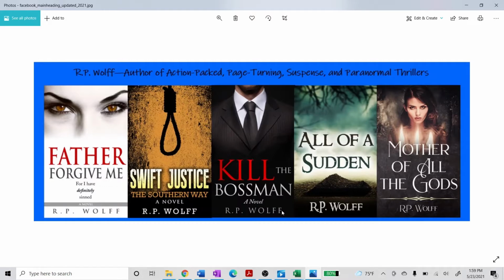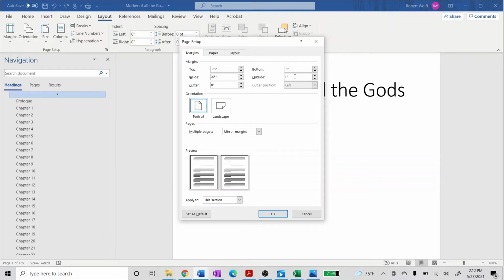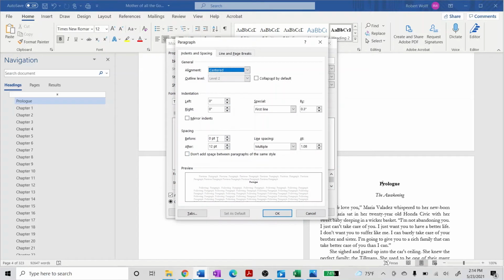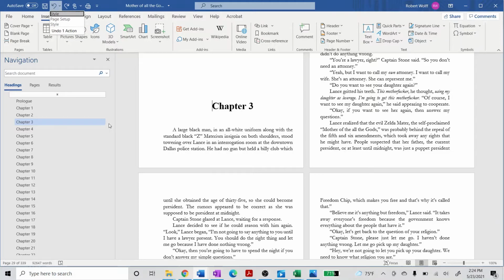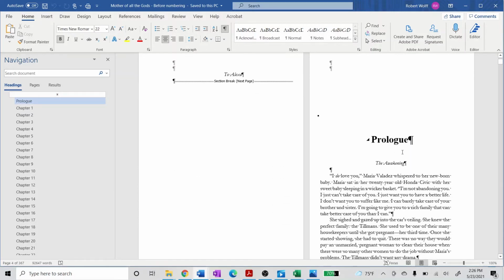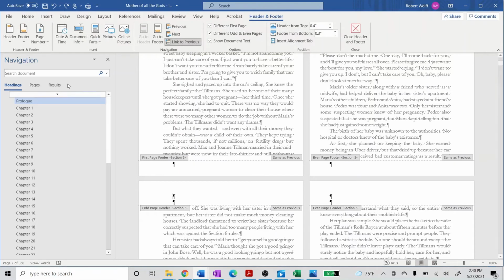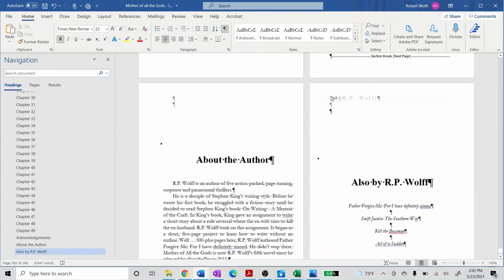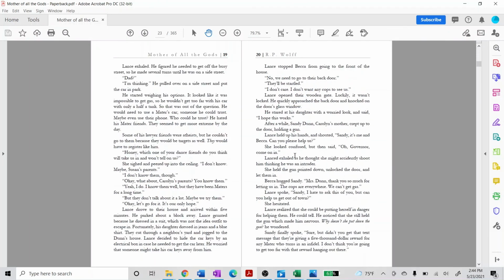Creating a Paperback PDF File From a Word Document That Can be Uploaded to Amazon KDP.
Learn how to create a paperback PDF file from a Word document that can be uploaded into Amazon KDP. Below are the settings for the Word document:

Margins:
Mirror Margins
Top .76"        Bottom .5"
Inside .65"    Outside .35"
Gutter .14"
Whole document

Page:
Width  5.25"
Height 8"
Whole document

Layout:
New Page
Different Odd and Even
Different first page
Header .4"
Footer .3"
Vertical Alignment: Top
Whole document

Enjoy all of R.P. Wolff's books at: